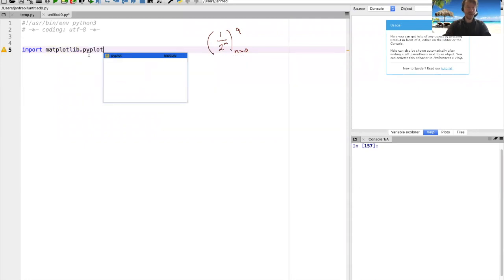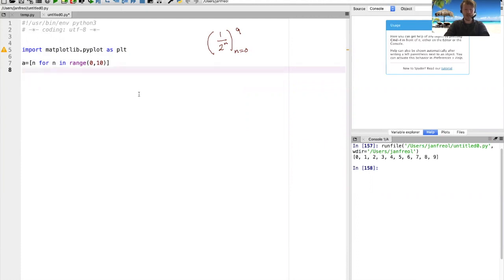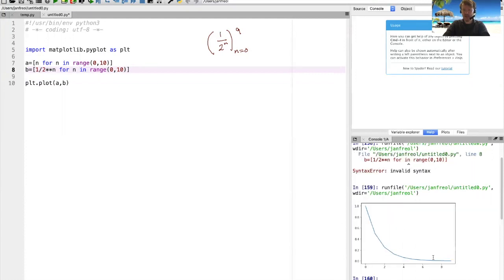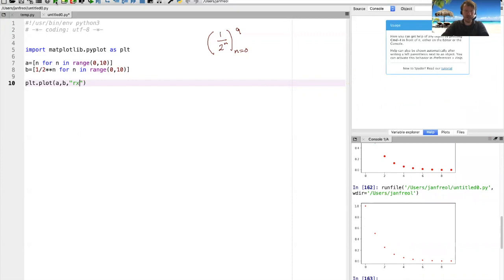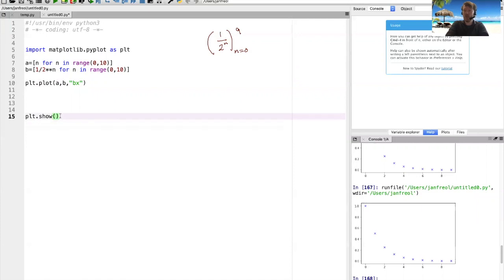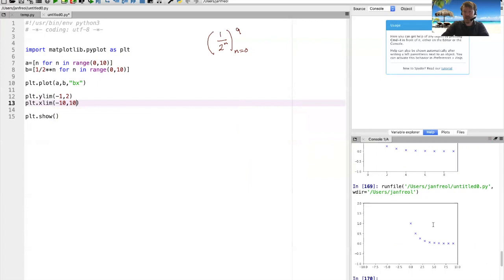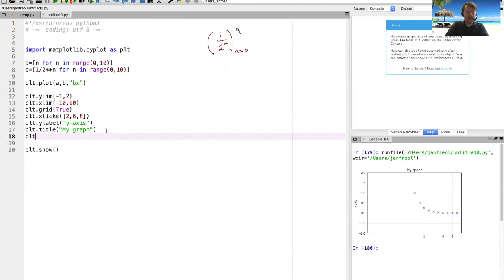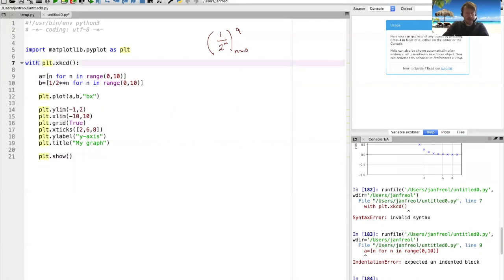Crash course in Python for Calculus, part 6: Plotting lists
Denne videoen handler om Plotting lists in Python